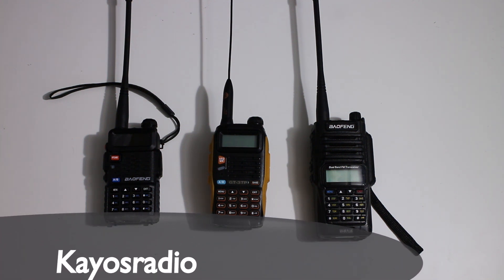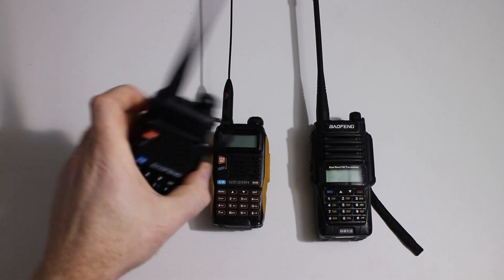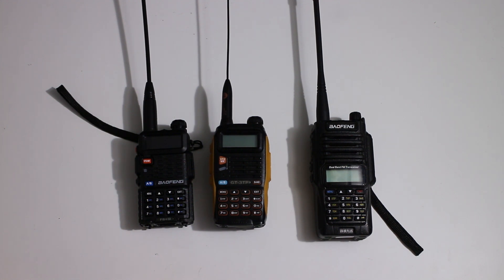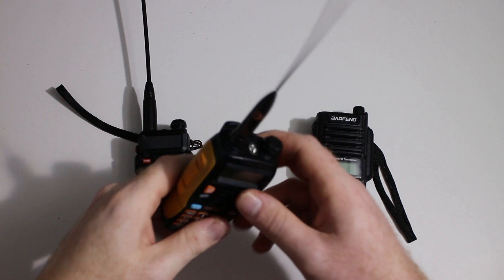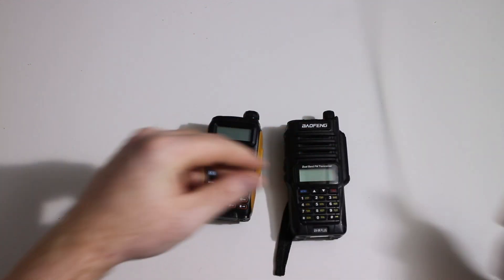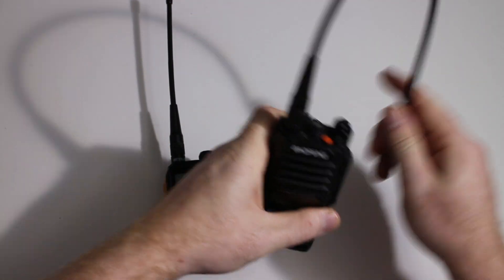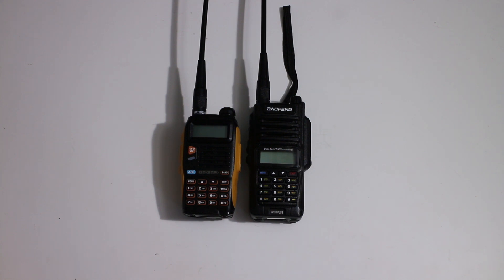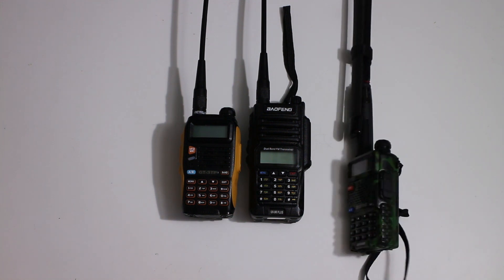Baofeng Antenna Comparison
A quick video showing what aftermarket antennas fit which Baofeng radios

Most antennas fit the UV5R but not the GT3-TP or the UV9R